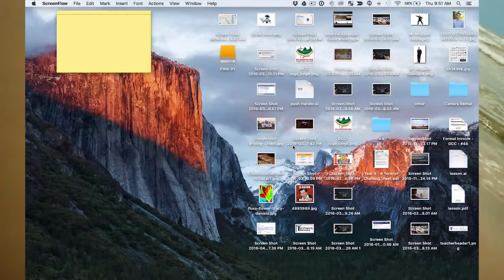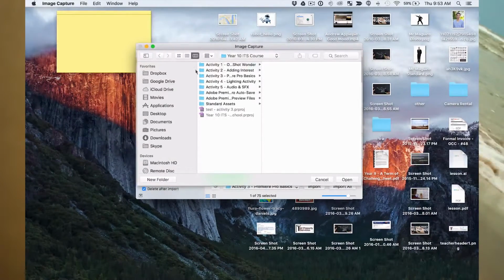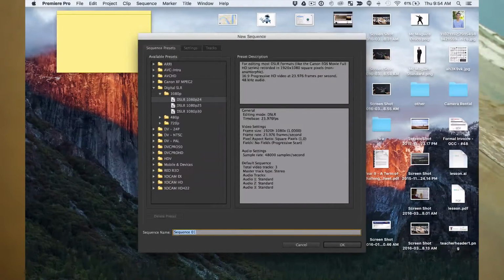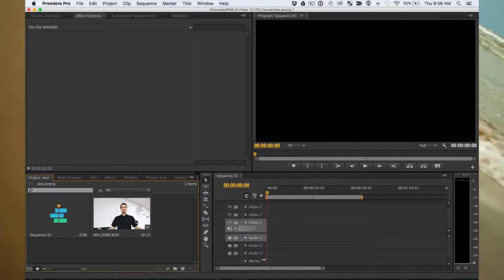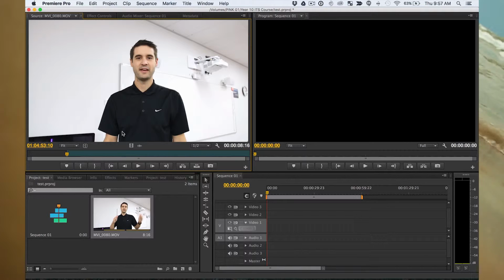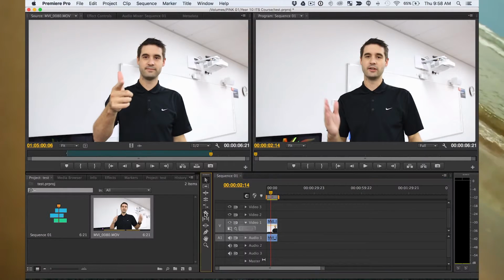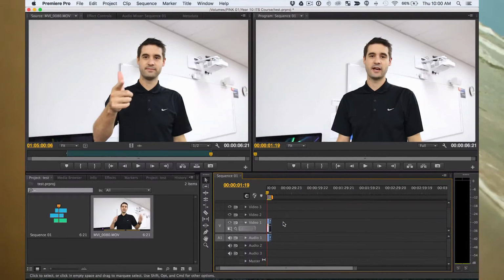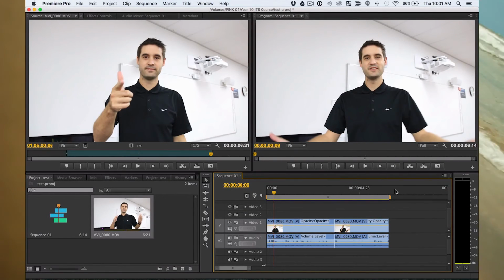Activity 3 - Premiere Pro Basics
Film School with Mr Evans